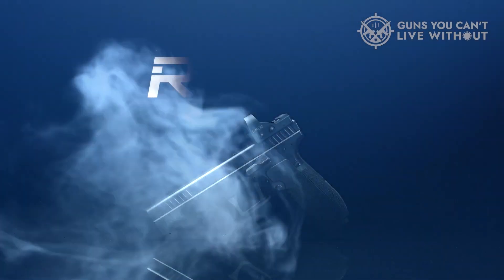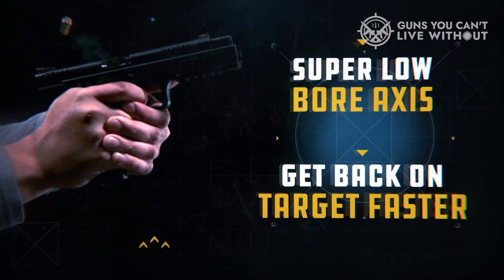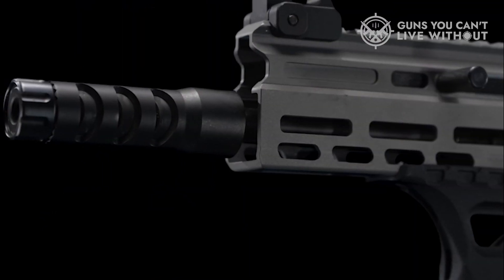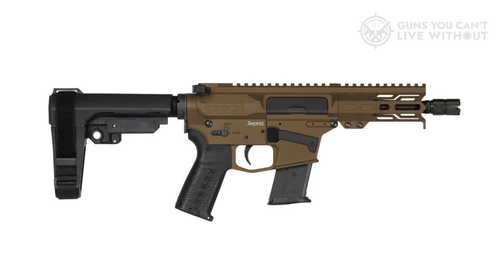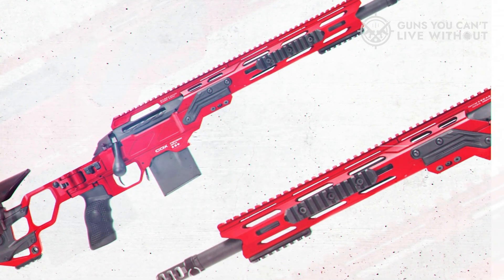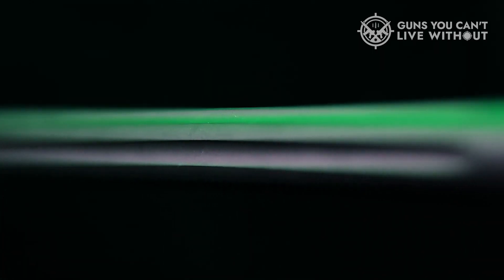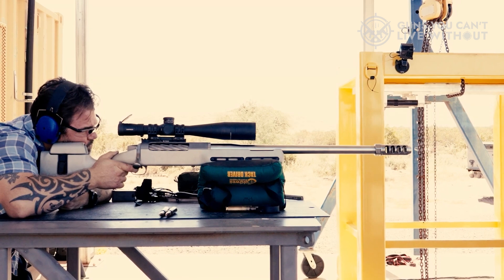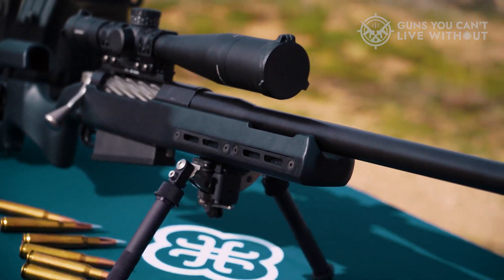The Most Cursed Guns I've Ever Seen - These Guns Will Ruin Your Day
➤ Most Cursed Guns we listed in this video:

➤ 6. ROCK ISLAND ARMORY 5.0 ST
➤ 5. MATADOR ARMS MAT 9
➤ 4. CMMG DISSENT MARK 57
➤ 3. CDX SS SEVEN S.T.A.R.S. COVERT
➤ 2. BERGARA B 14 SQUARED CREST
➤ 1. Dillon TAC 501
Chapters
0:00 - Intro
1:31 - ROCK ISLAND ARMORY 5.0 ST
3:21 - MATADOR ARMS MAT 9
4:44 - CMMG DISSENT MARK 57
6:28 - CDX SS SEVEN S.T.A.R.S. COVERT
8:40 - BERGARA B 14 SQUARED CREST
10:23 - Dillon TAC 501
12:04 - Conclusion
Fasten your seatbelts, because we're diving deep into what I consider the most 'bewitched' firearms of 2025.

Bewitched, you ask? That's because they're either astonishingly expensive, unbelievably exceptional, or a perplexing blend of the two.

We hope you had a fantastic time watching our The Most Cursed Guns I've Ever Seen - These Guns Will Ruin Your Day video.